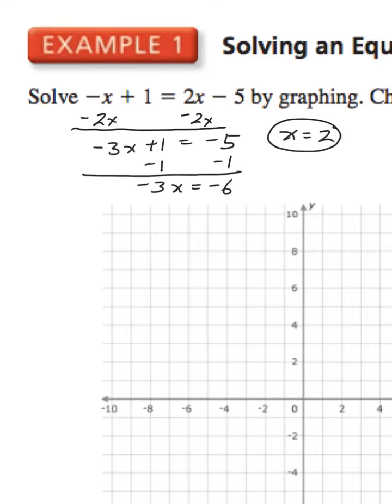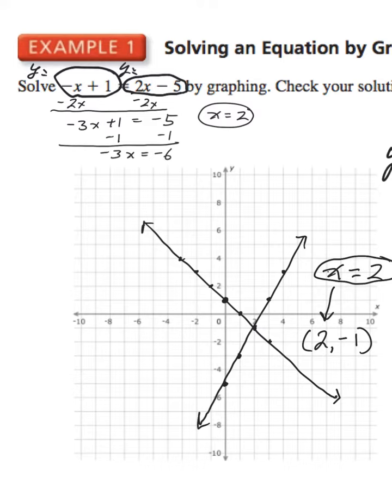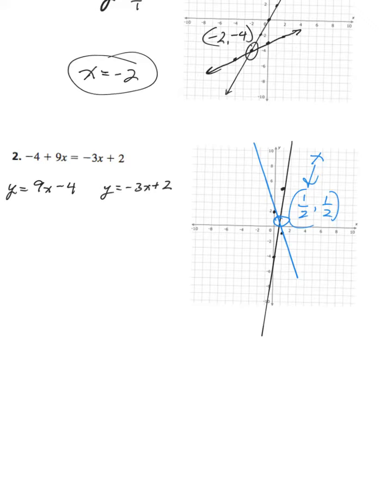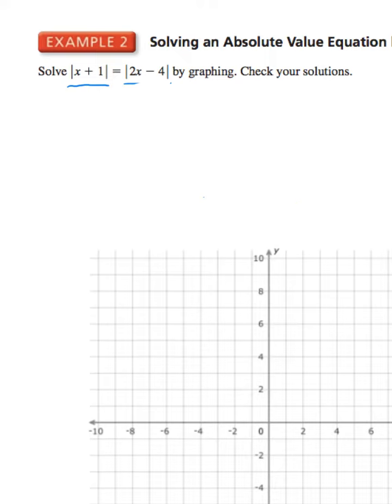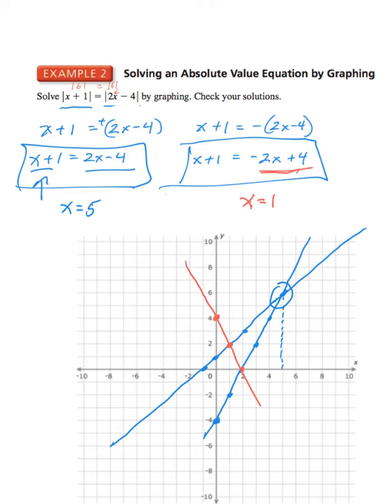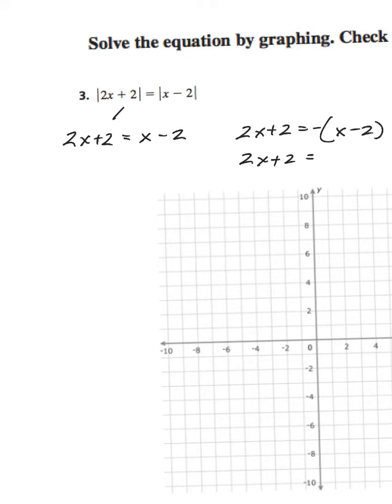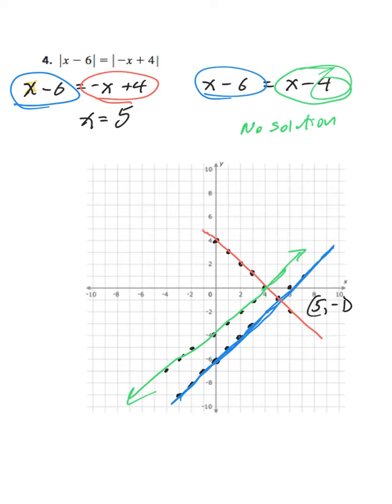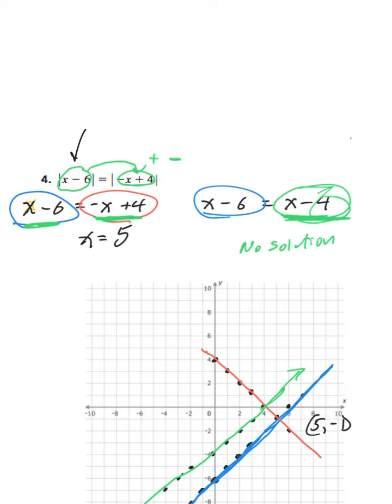Alg 1 Sec 5.5